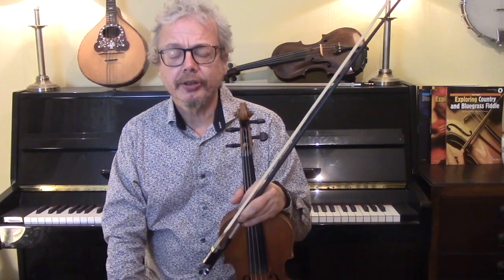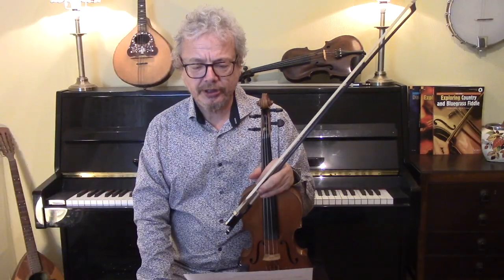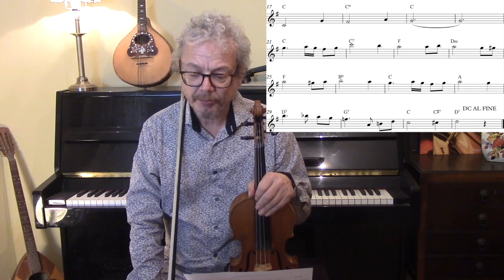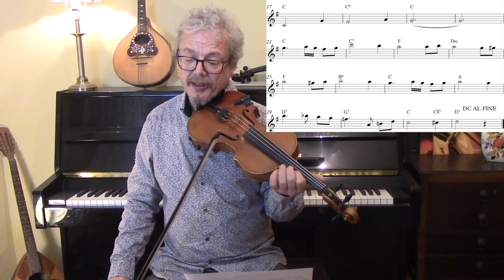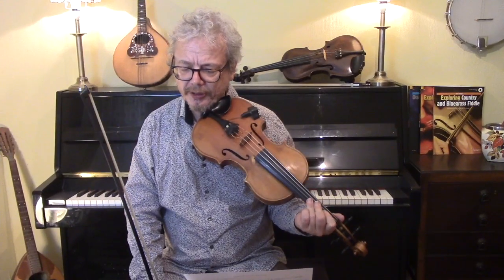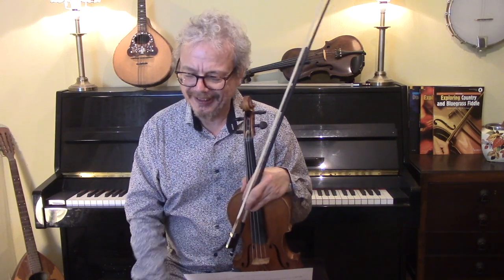Pendulum Waltz (Fiddle lesson)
Pendulum Waltz is written by Canadian fiddler Bill Guest. In this lesson I show the basic melody, and then a second version using some double stops and ornamentation in Texas contest style.

2. Books
3. Subscription video courses
4. Website
5. Email to request pdf’s.

2. BOOKS

3. VIDEO SUBSCRIPTION COURSES

4. WEBSITE